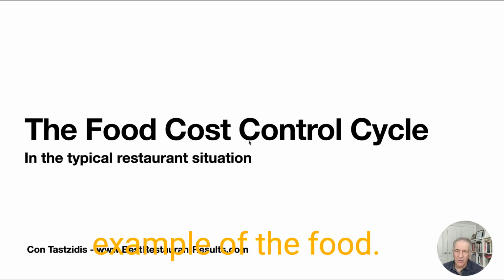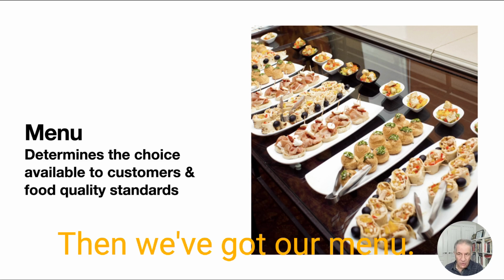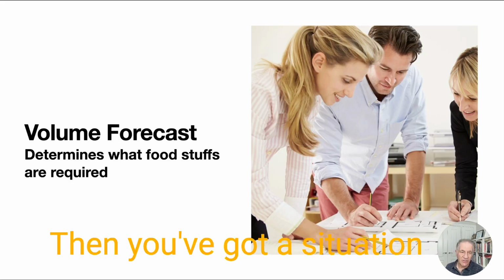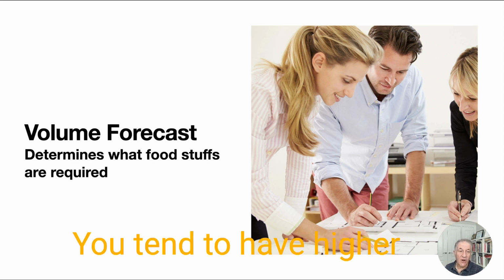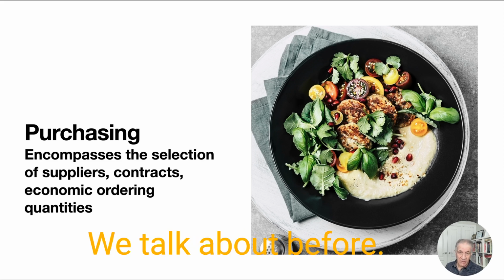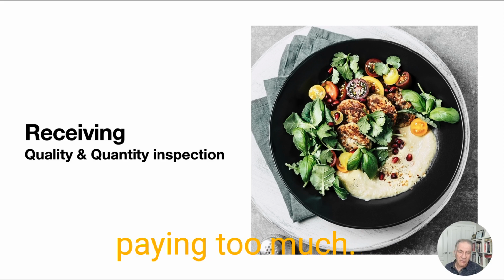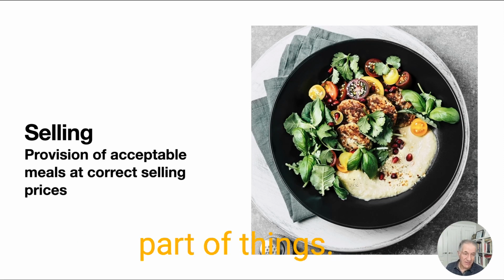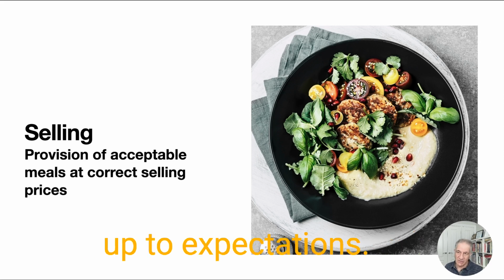Restaurant Food cost control process - Explained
This is a typical example of the food. Cost control. Cycle in the typical restaurant situation.

Now initially you've got the restaurant policy. This tells us who. We're going for who's our avatar. Who's our niche market. What age group are they? What type of food would they like? Is it a family type of restaurant is romantic type of couple type of restaurant situation.

[00:00:27] Is at a business type of restaurant policy. It could be several. Niche markets, but where the main niche markets were going for to policy. Of who we're going for as our typical customer.

[00:00:41] Then we've got our menu. This is the. Choices available for each. Customer. avatar the food standards. Like for example, if, we'll try to set up a five star restaurant. We wouldn't be having things like, McDonald's [00:01:00] hamburgers or Kentucky fried chicken type of meals.

[00:01:02] Fast food style. Then on the other flip of the coin, you've got a situation where, you're walking to McDonald's. You don't expect to see lobster, Mornay or filet steak. So it's just a matter of having the quality standards. Which are Consistent with the restaurant policy.

[00:01:21] Then you've got a situation of determining the volume. Now, obviously you can go and past history. There are also seasonal fluctuations maybe. If it's a resort type place, it may get more traffic and more clients in the busy a busy part of the season, whether it be a, you.

[00:01:38] A beach location, obviously, most likely in summer. Ski location, obviously, winter. And, you may have. Periods of the year, like a, Christmas, or you may have, father's day mother's day. Certain times of the year, which. You tend to have higher volumes and others, and obviously low [00:02:00] volume season where it could be when, if it's a city location, CBD location, hotel.

[00:02:06] And, you may go quiet. Over the, christmas school holiday period, because all the families are away on holidays. So there's not many business people having lunch in the CBD location.

[00:02:20] Then you go about your purchasing.

[00:02:23] Selection of suppliers having contracts with your suppliers. Your purchase specifications. And you order at the economic levels. You don't order too much so that, the stuff. Leftover. And possibly go off. And you make sure you've got enough, so you don't run out. It involves. The other functions.

[00:02:43] We talk about before. But, you've got to order the right amount of stuff to make sure, it's all.

[00:02:49] Fine. And, don't lose money and nothing goes to waste.

[00:02:52] Receiving. The goods. You check the invoices for the quality and quantity. [00:03:00] We ordered. So you've got the, The order. Compared to the invoice, they all match up. The quality seems fine. Where do you have to get the chef from the kitchen to check out the quality? But you make sure it's all consistent with a hotel or restaurant policy.

[00:03:15] The food place you're working for. So you're not paying too much.

[00:03:19] Then once the goods arrived. Obviously you got to put them away as soon as possible because you are dealing most of the time with perishables. And they must be stored correctly. In the right places, if the frozen or refrigerated. Or dry goods in the. In there in a storeroom. And make sure that they,

[00:03:39] Nice temperature. They're dry conditions to suit the, the product, the food products. We've got have arrived on the.

[00:03:46] the premises.

[00:03:47] Production. Okay then. The time comes, where we must produce our goods. So the, kitchen staff come out and pick. The items they want. And, the [00:04:00] quantities, they want a take up the kitchen and it produce a corner. It is required for the operations for the day.

[00:04:07] Then the selling part of things. Obviously. The prices of our items must be, Acceptable to the clientele again, someone going to a fast food sort of place, not expecting to pay, 50 $60 for a main meal. On the other hand, in a fine dining restaurant.

[00:04:27] You don't normally sell items such as $10 hamburgers sort of thing. So you make sure that the meals are sold. Correctly at the correct prices. So that it stays within your food. Cost percentage. Make sure you're making money. Not Undercharging or overcharging your customer so that everyone's up to expectations.

[00:04:49] Then after all that's done, we've got to go measure everything. What is our actual food costs? Are we sticking? To the volumes we predicted we're [00:05:00] getting, whether up or down. How's it affecting our labour costs. Our sales. And more importantly, what is our bottom line?